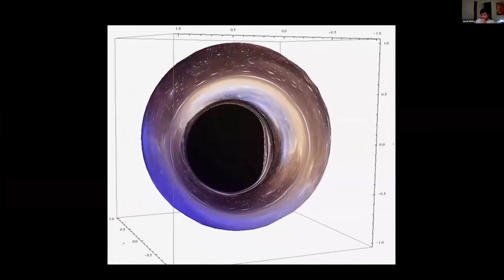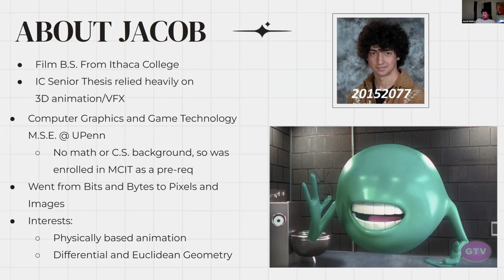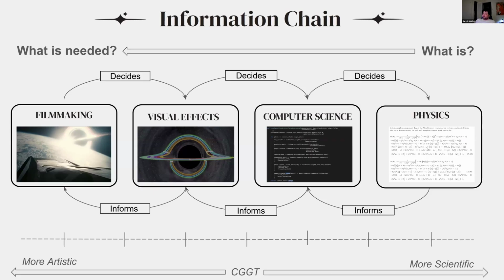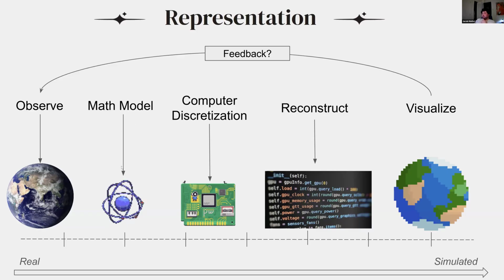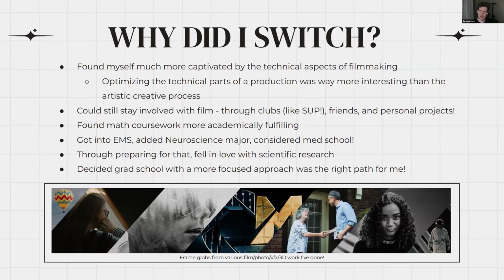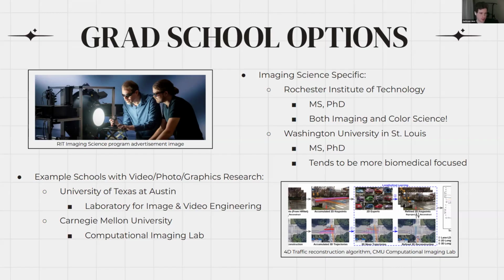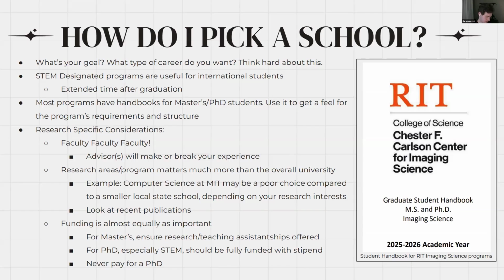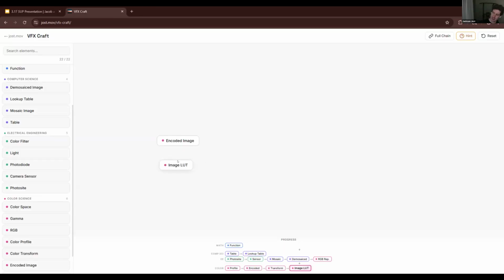The Art of Math | Jackson Jost & Jacob Mollot - Park Post/SUP!